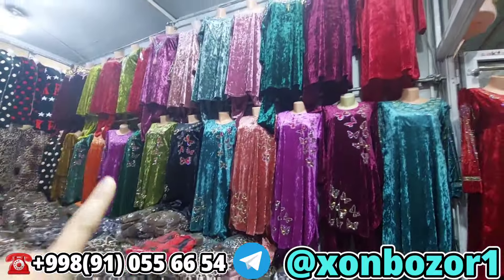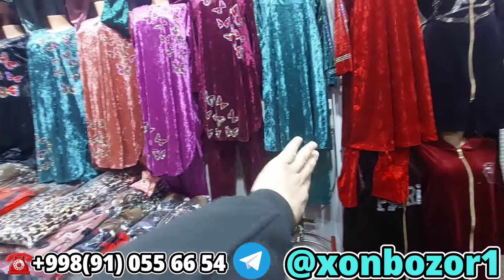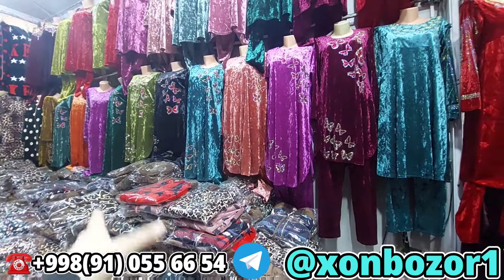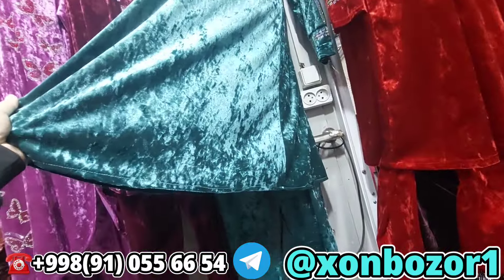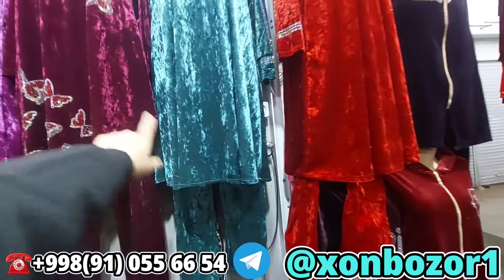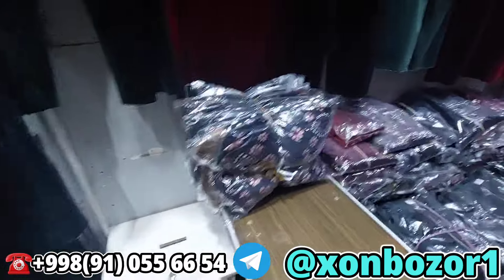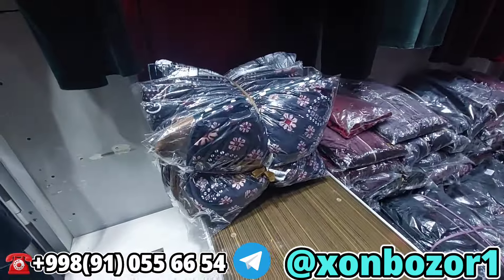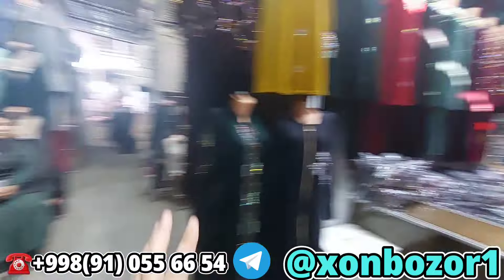Оптом Нархларда Аёл Кизлар Двойкалари супер нархларда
ASSALOMU ALAYKUM FIKR VA TAKLIFLARINGIZNI KOMMENTARIYADA QOLDIRISHINGIZ MUMKIN. QO'LLAB QUVVATLAB TURGAN INSONLAR UCHUN MINNATDORCHILIK BILDIRAMAN.ll XATO VA KAMCHILIKLAR UCHUN UZR SO'RAYMAN.VIDEO YOQQAN BO'LSA LAYK BOSING VA ALBATTA KANALGA OBUNA BO'LING АРЗОН_САВДО